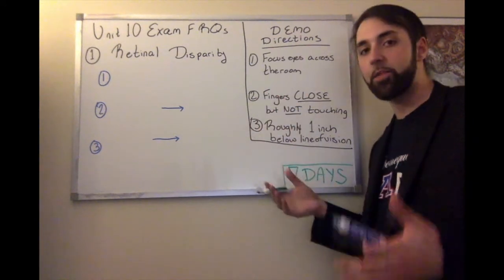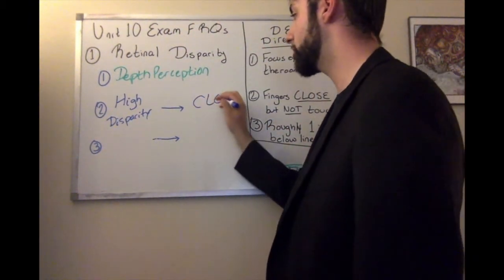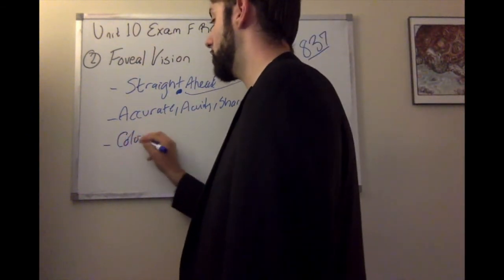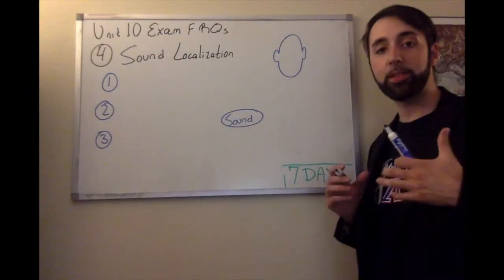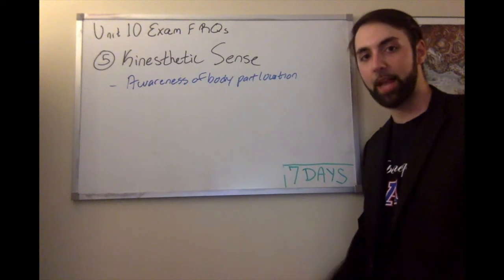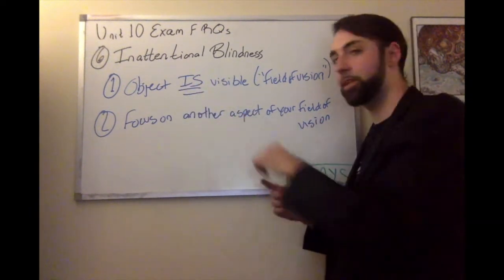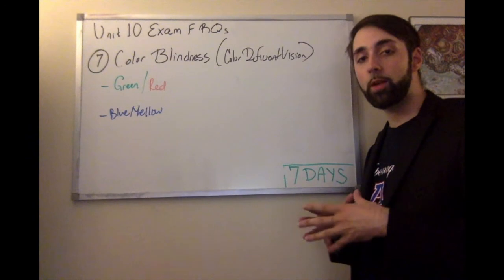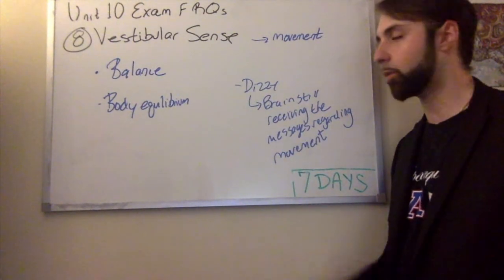Daily Briefing: How to Write Unit 10 Exam FRQs